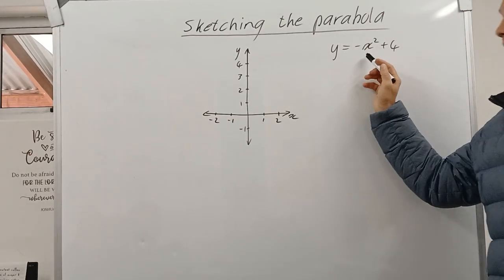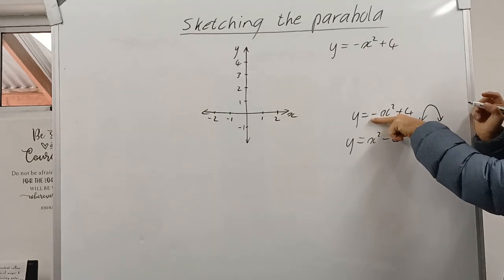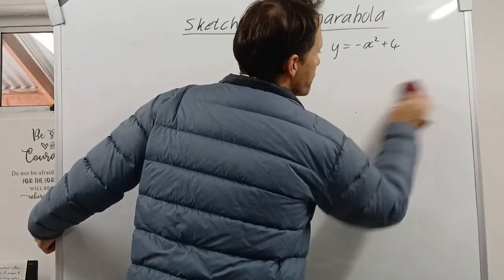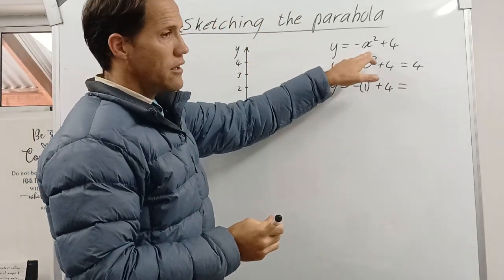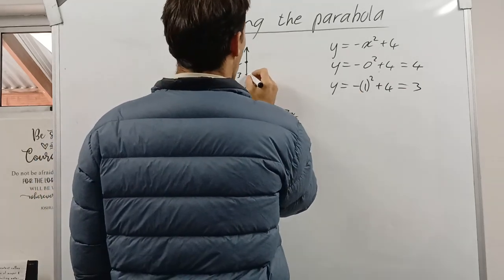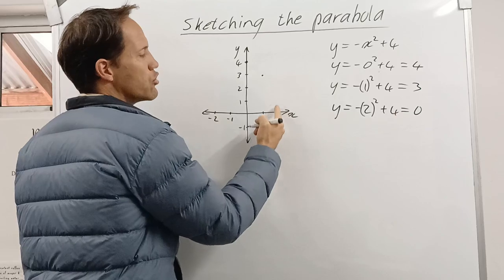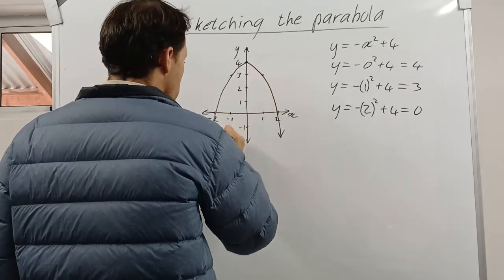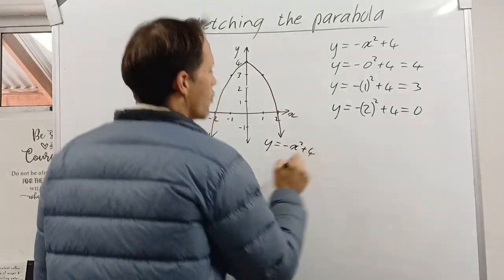Grade 10 Maths: Sketching parabolas